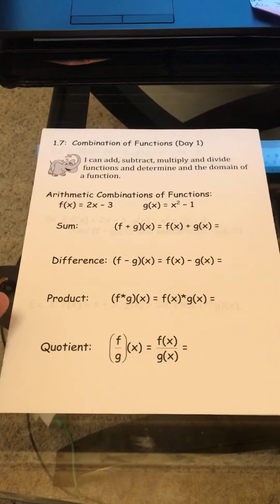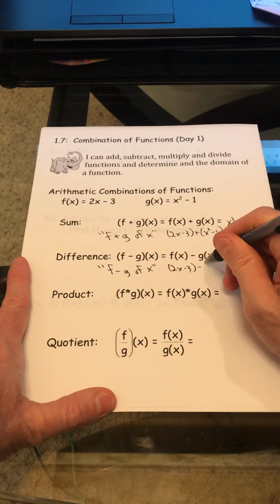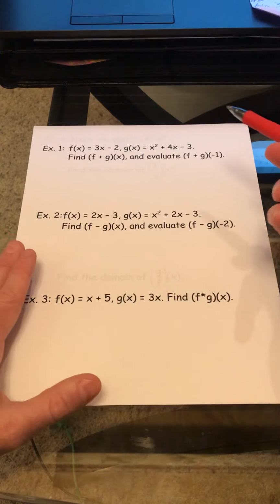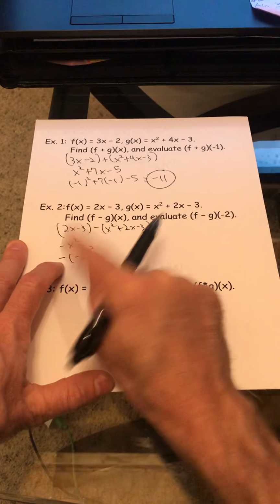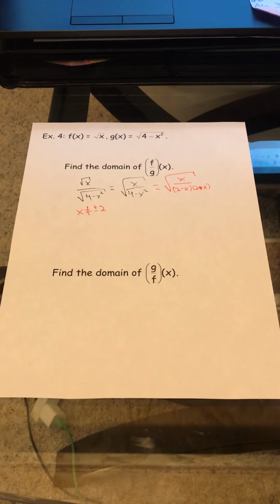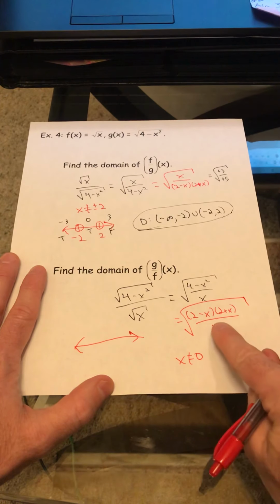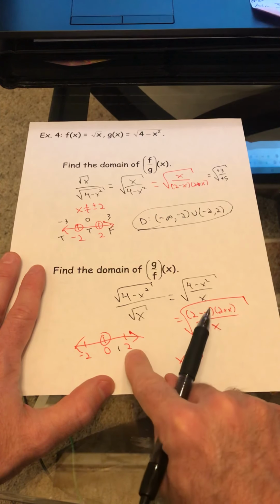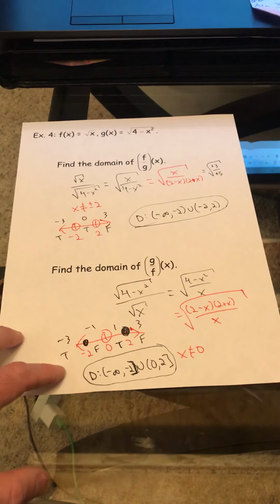1.7 Day 1